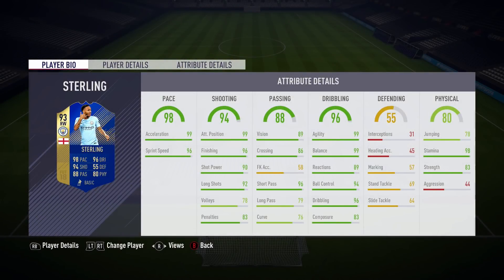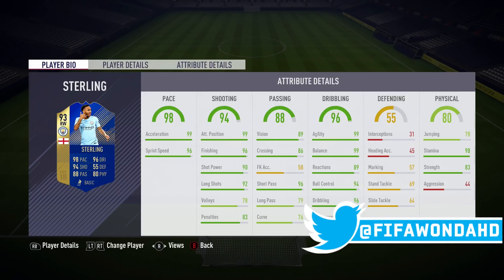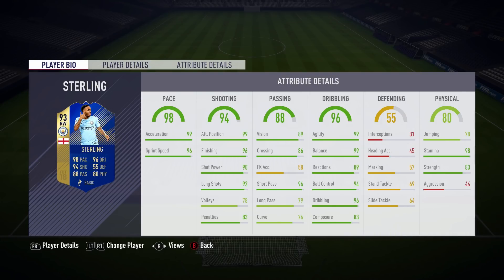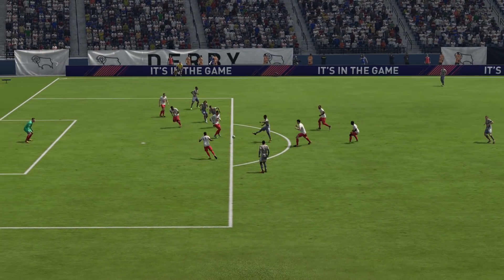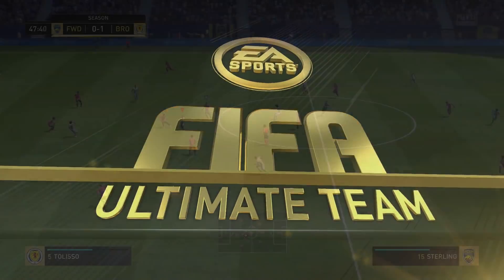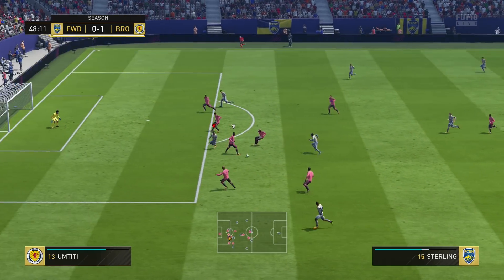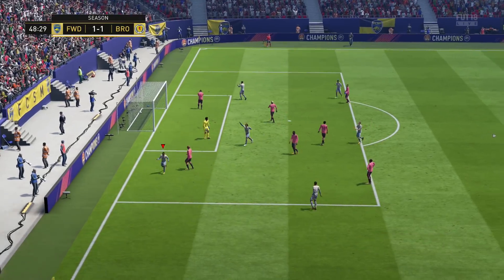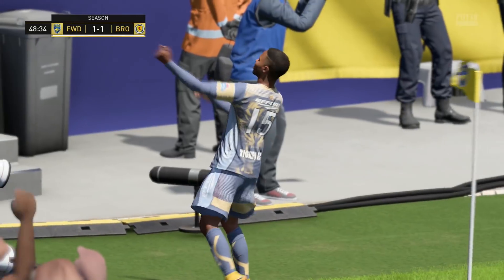FIFA 18 TOTS STERLING Player Review (93) THE BEST DRIBBLING IN FIFA!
This team of the season Raheem Sterling represents a fine choice for anyone looking for amazing dribbling, insane shooting and breathtaking pace!